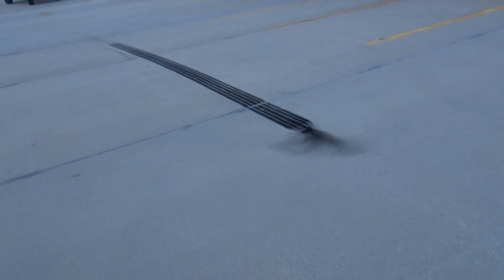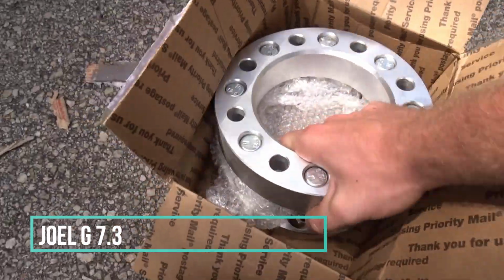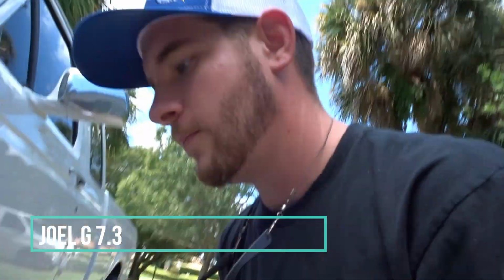OBS Ford 7.3 New Paint Job!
1996 Ford got some new candy paint , and i change out my spacers.

Song: Find you - Tinoma